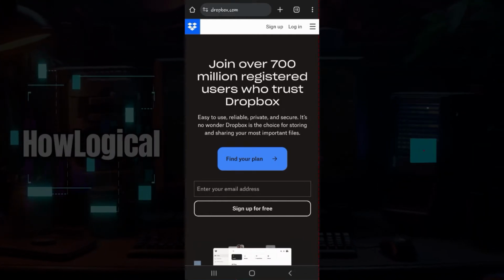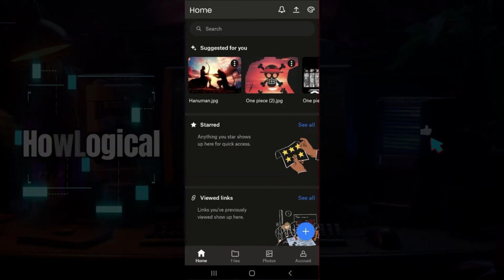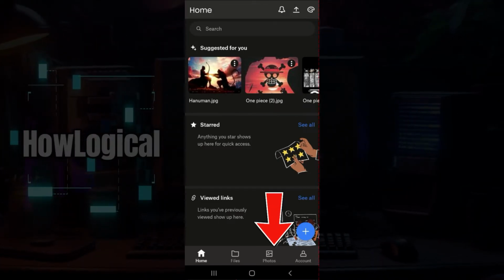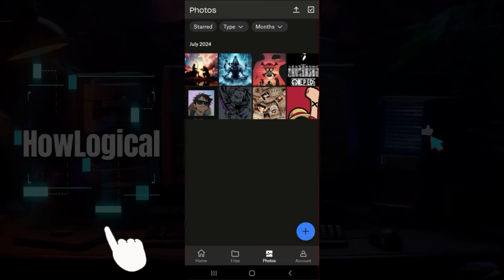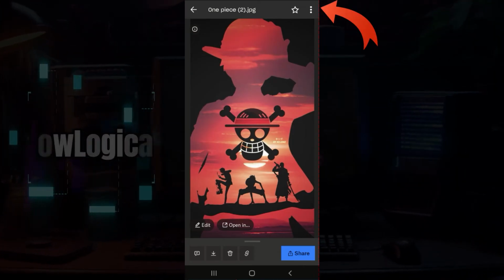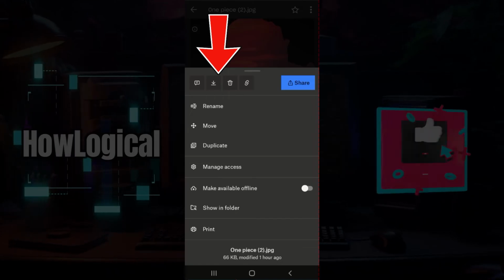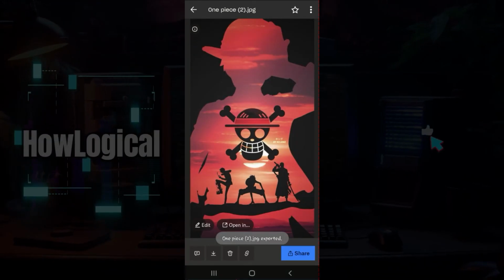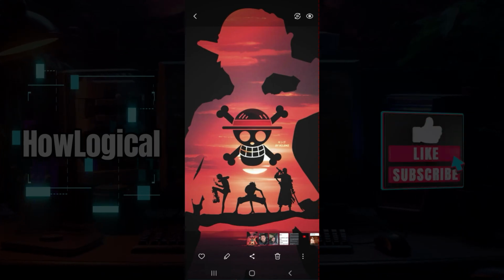How to Save Photos From Dropbox to Gallery (2024) | Dropbox Tutorial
This tutorial will show you how to save photos from Dropbox directly to your mobile device's gallery. Learn the instruction to download and store your Dropbox photos locally on your smartphone or tablet.